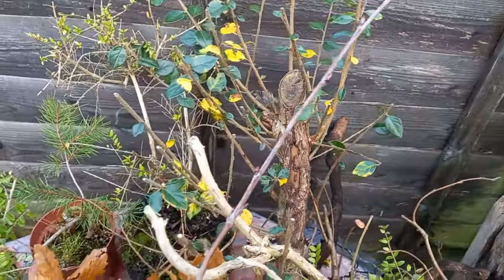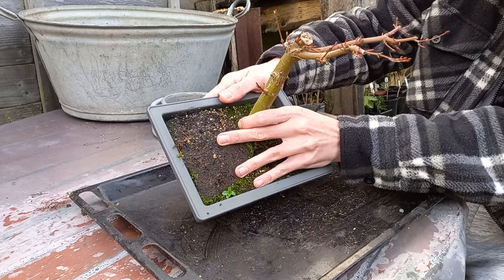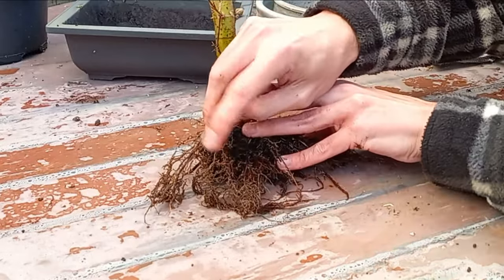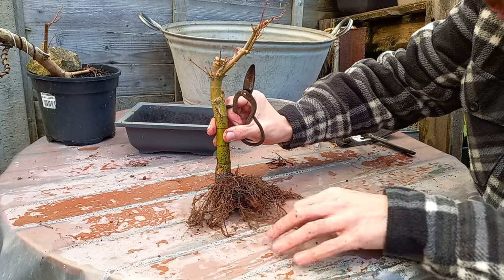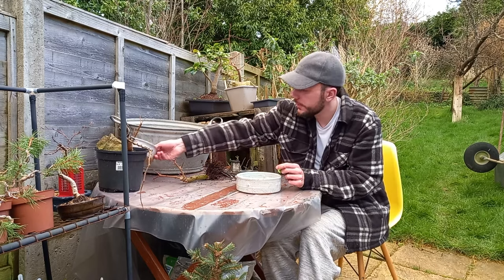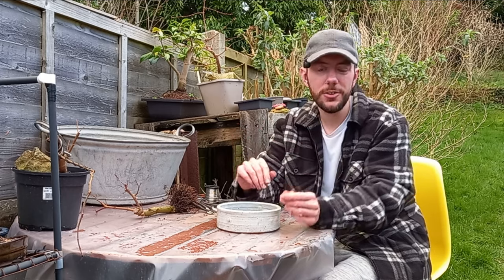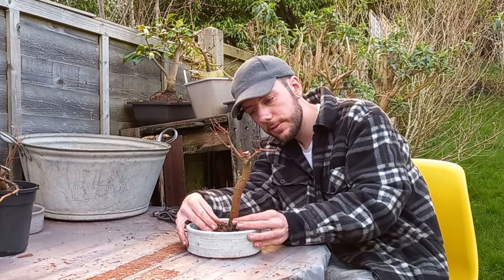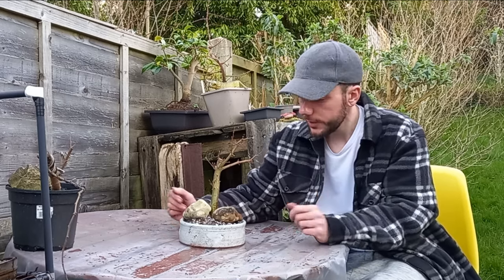Wow 😱 This Japanese Maple Bonsai Had a Funny Root System 🤣 - How Does it Look Now?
Well many of my trees are breaking bud way too early and it's only February!
This time I tackle a Japanese Maple that was pulled from a much larger patio tree. Back then the root system was poor, so what does it look like now?

If you would like to know how I go about drilling holes in pots, please take a loot at these videos

I am also a proud member of the TreeMasons Society. A BRAND NEW Bonsai society established in 2023, consisting of the following members...